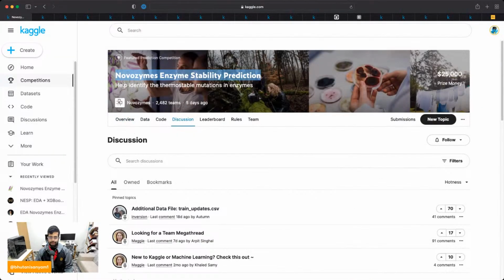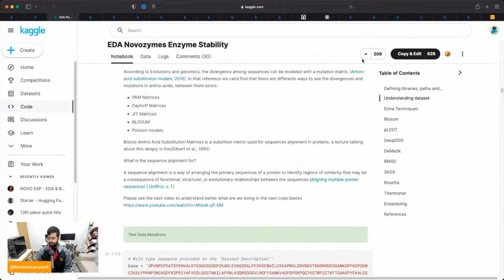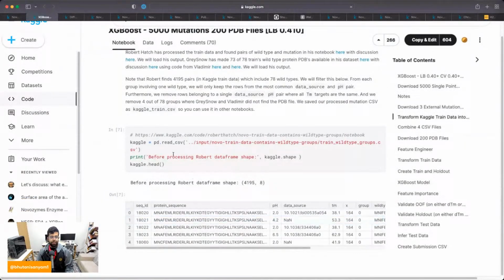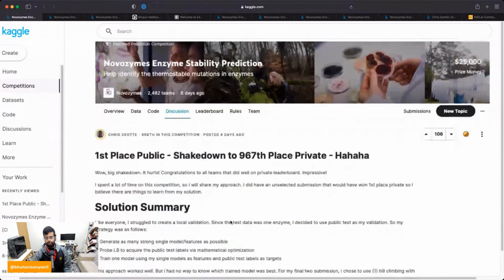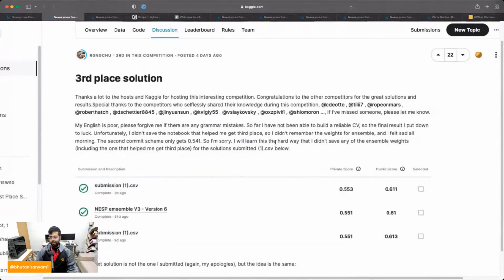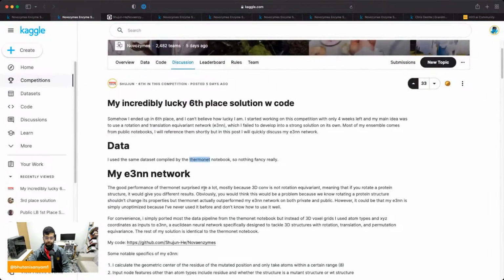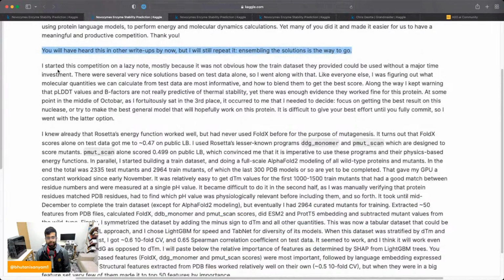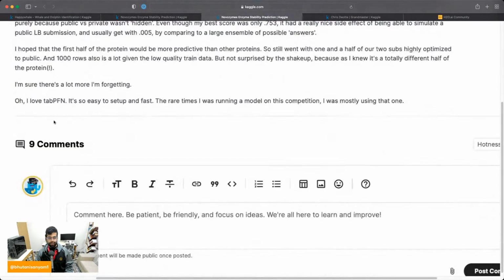Novozymes Enzyme Stability Prediction | Understanding Top Kaggle Solutions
In this weekly livestream, Sanyam Bhutani will be going through old Kaggle competitions to understand insights from top solutions

This week we are going through the recently ended Novozymes Enzyme Stability Prediction competition